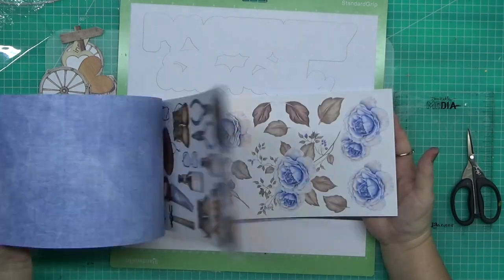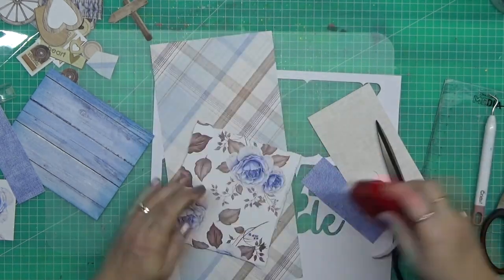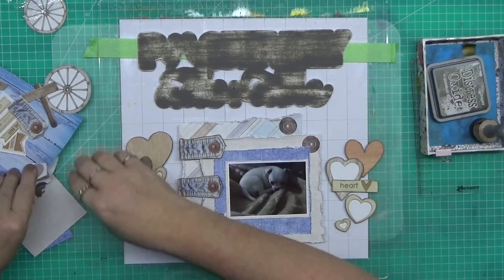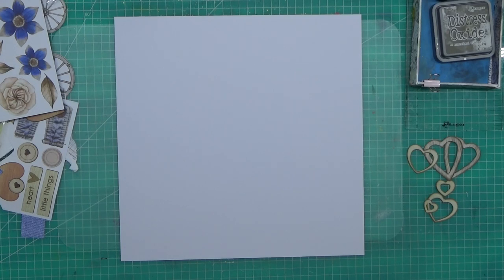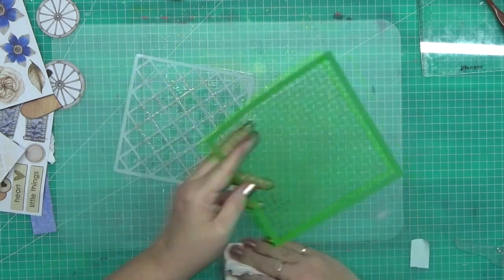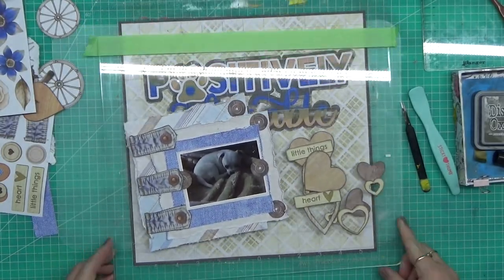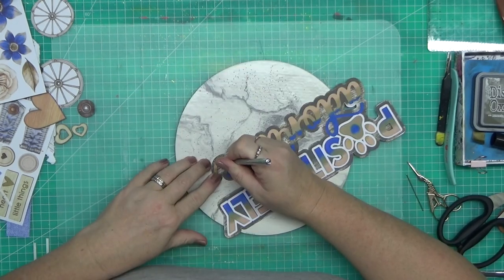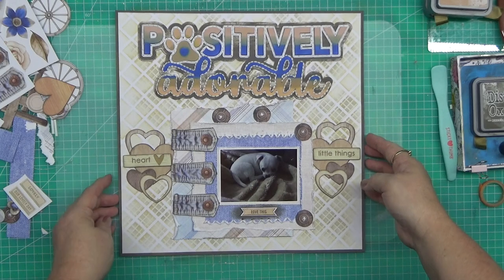#657 SCRAPBOOKING LAYOUT PROCESS TUTORIAL|TITLE- PAWSITIVELY ADORABLE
This layout is made with a lot of love and a great cutfile from Peartree Cutfiles. They never let me down and I have to say I love how the stitching came out on this layout too. Let me know what you think!

If you would like to support my channel so I can purchase more supplies and keep bringing you plenty of content, you can click on the link below and buy me a coffee!
Thank you to everyone for your incredible generosity.

ITEMS USED:
PEARTREE CUTFILE- PAWSITIVERLY ADORABLE

TEA DYE
BRUSHED CORDUROY
PRIZE RIBBON
SCORCHED TIMBER
LEMON CRAFT 6X12" PAPER PAD LADIES & GENTLEMEN
KAISERCRAFT 6X6 WAFFLE STENCIL & SQUARES STENCIL